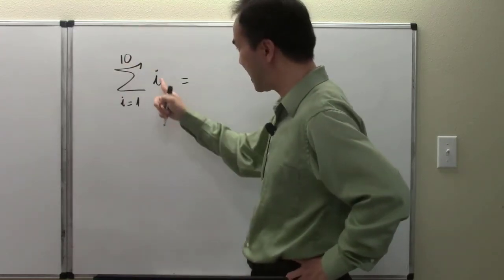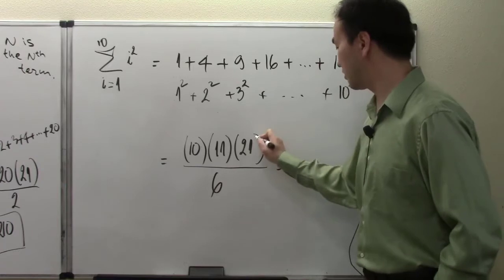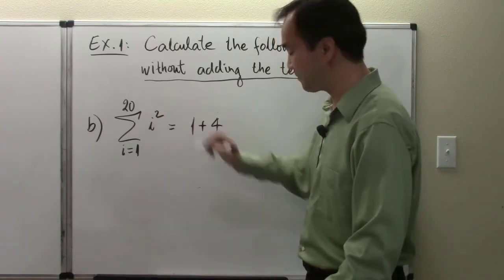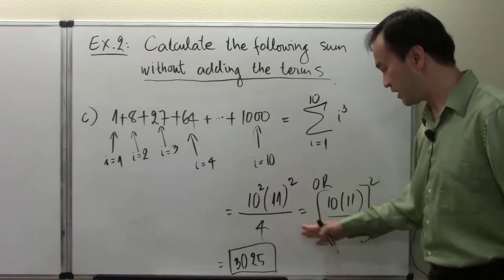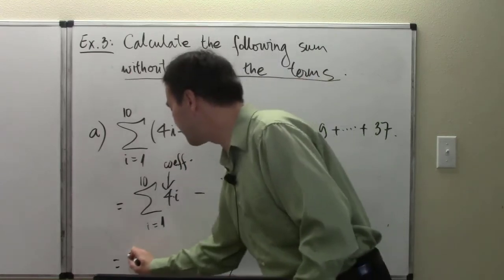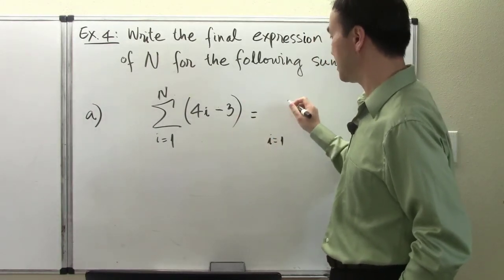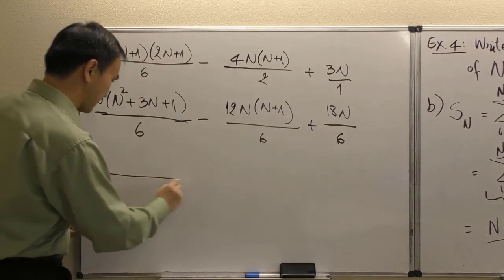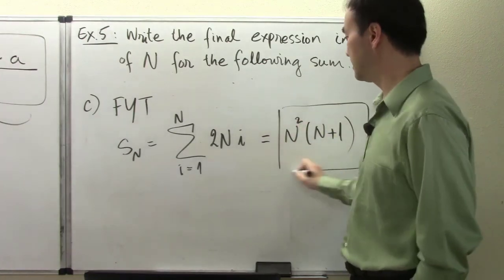002_L003: Summation Notations in Calculus